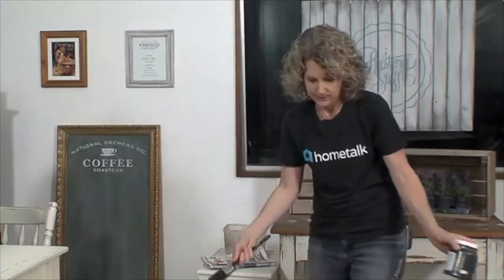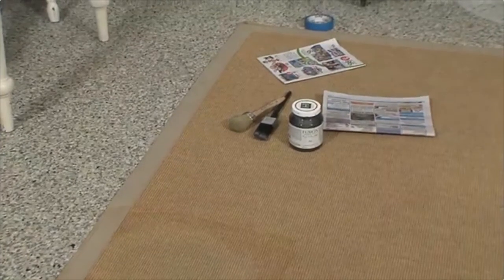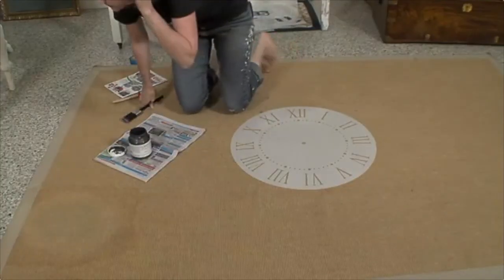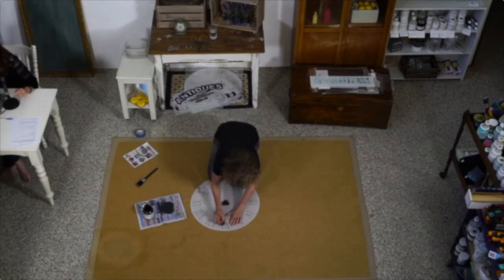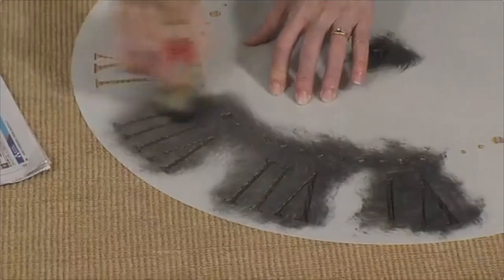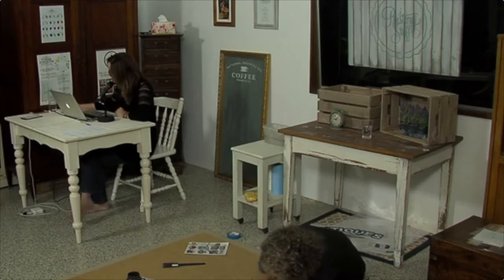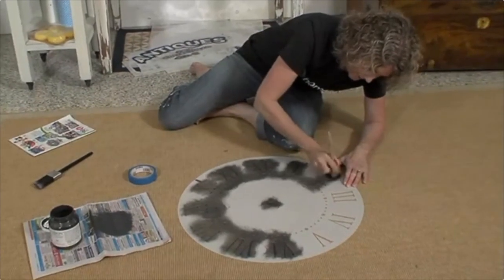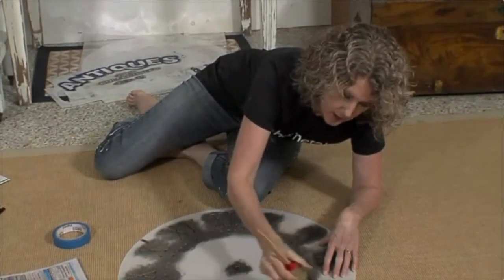Hometalk Live - How to Give Your Old Rug a Much Needed Makeover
Has your "Welcome" mat worn out it's welcome? Don't throw it away!
Do this instead.
This super easy way of updating your area rug or welcome mat will have you whipping out your paint brush and finished in next to no time. Let's go!